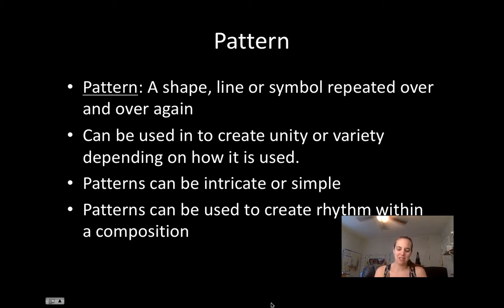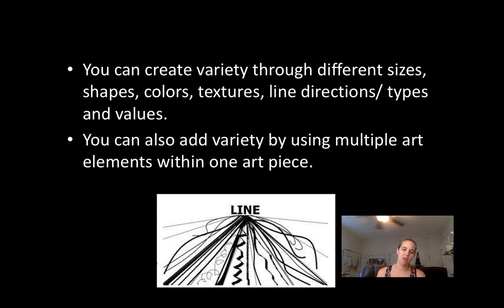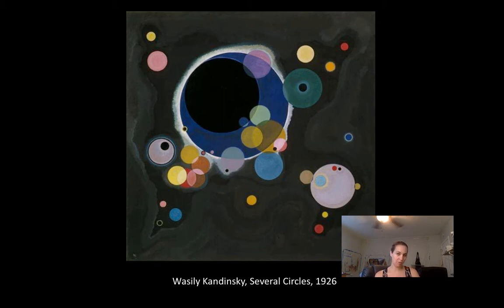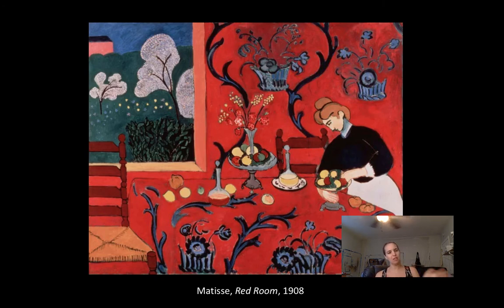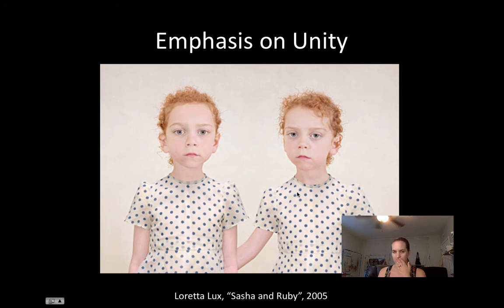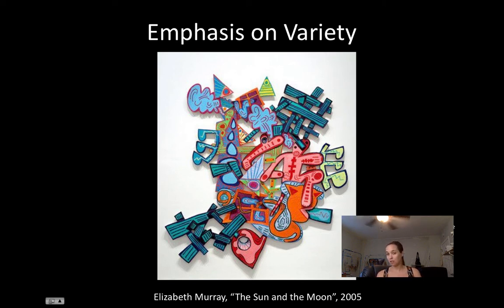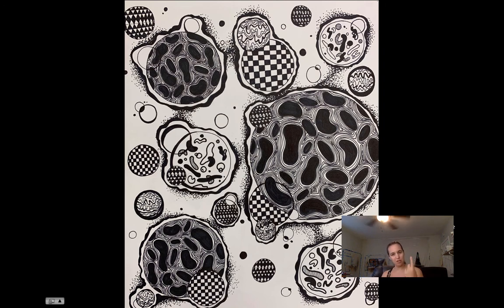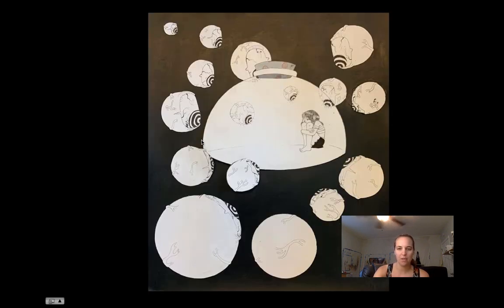variety lecture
Table of Contents:

00:36 - Henri Matisse
00:50 -
00:52 -
00:55 - Tessellation and Geometric Pattern
01:12 - M.C. Escher
01:25 - Variety
01:43 -
02:07 - Variety &amp; Unity
03:13 -
03:42 -
04:11 -
04:42 -
06:12 -
06:42 - Emphasis on Unity
07:44 -
08:38 - Emphasis on Variety
09:35 -
09:59 - Assignment
10:14 -
11:09 -
11:31 -
11:47 -
12:05 -
12:11 -
12:26 -
12:55 -
13:18 - Student Examples
13:19 -